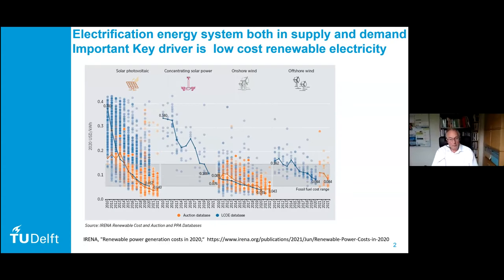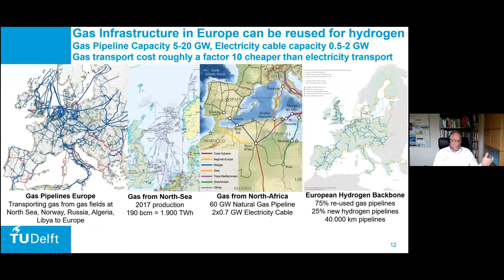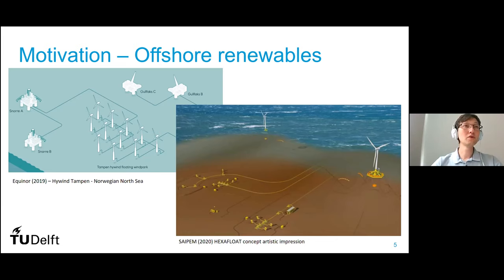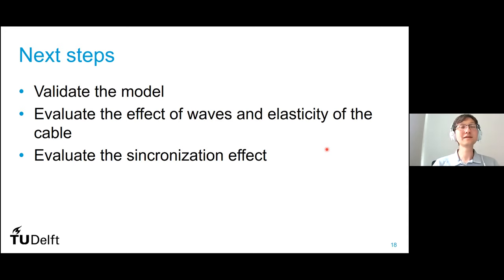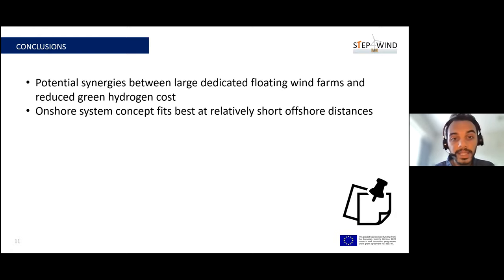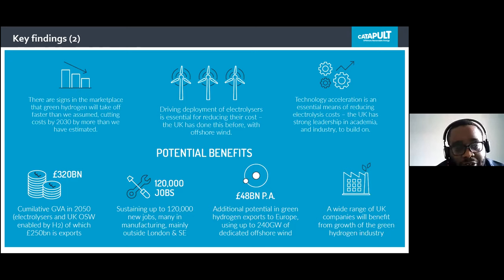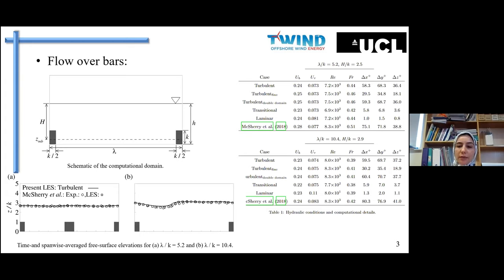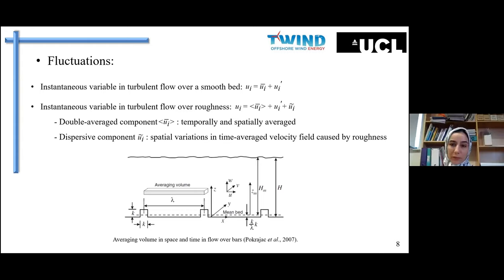TWIND Summer School - Session_Afternoon-07_07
TWIND Summer School: Energy Storage & Hydrogen (E) & Hydrodynamics (G)
• E-KN1 - Ad van Wijk - TU Delft
“Hydrogen the global zero carbon energy carrier”
• E-SP1 - Andre Novgorodcev - TUDelft
“Development of a Underwater Gravity Energy Storage (UGES) concept for offshore applications”
• E-SP2 - Omar Ibrahim - University College Cork
“Coupling Floating Offshore Wind Turbine Farms with Green Hydrogen Production and Transportation”
• E-SP3 - Dr. John Nwobu - Offshore Renewable Energy Catapult
“Battery Energy Storage in Offshore Wind Farms”
• E-SP4 - Dr. John Nwobu - Offshore Renewable Energy Catapult
“Towards Achieving Net Zero: Green Hydrogen from Offshore Wind”
• G-SP6 – Razieh Jalal Abadi - University College London
“Large Eddy Simulation of open-channel flow over square bars at different Reynolds numbers”